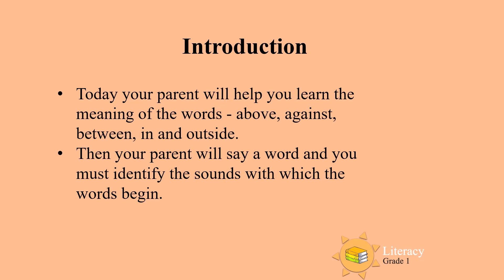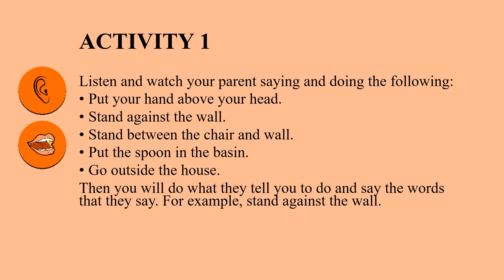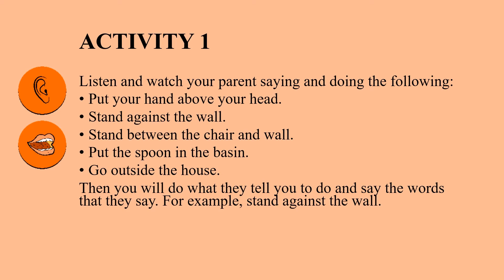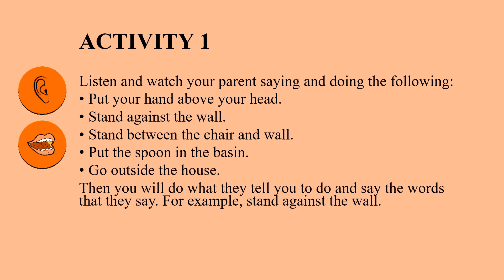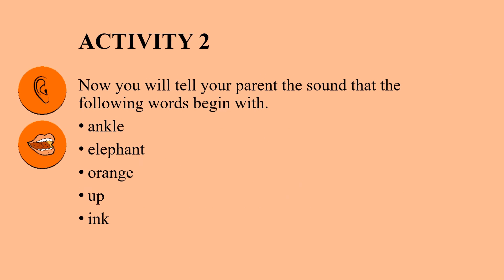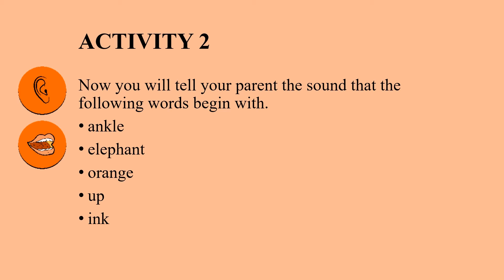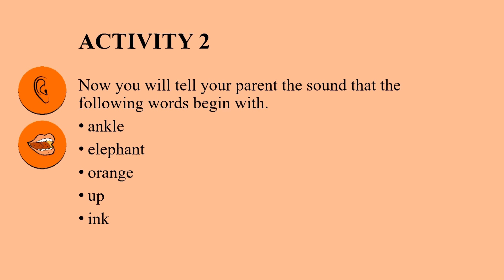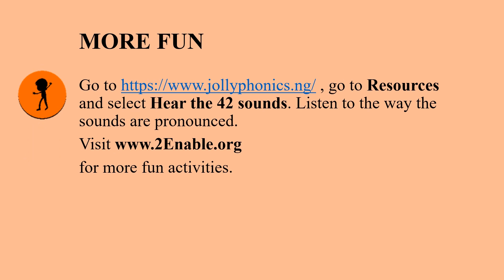More Word Fun UNI D44 Gr1 Lit